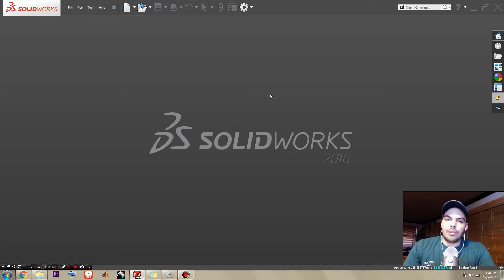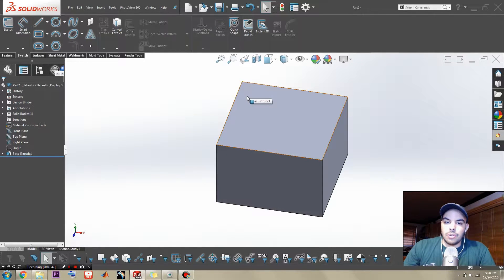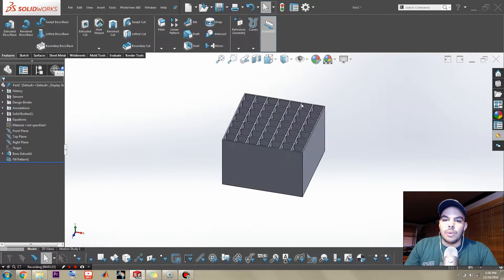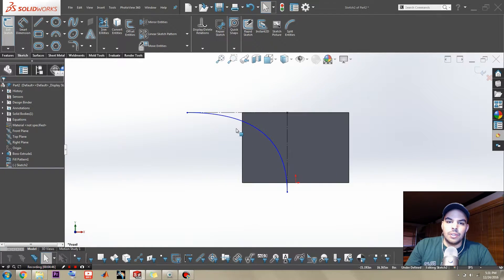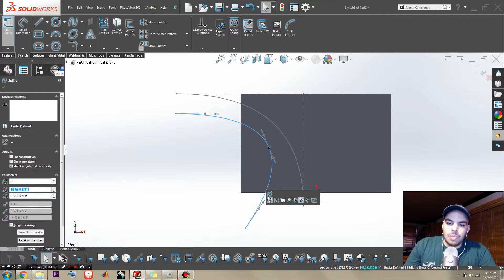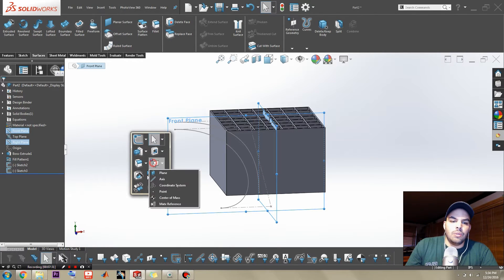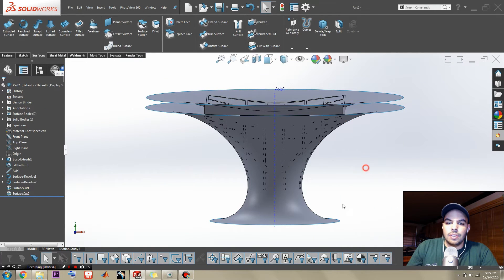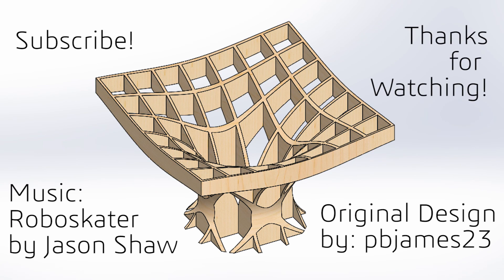SolidWorks - SpaceTime Coffee Table - TutorialWorks ep.3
Found this fantastic post from the SolidWorks subreddit:
in this video, I give you a way to reproduce it!